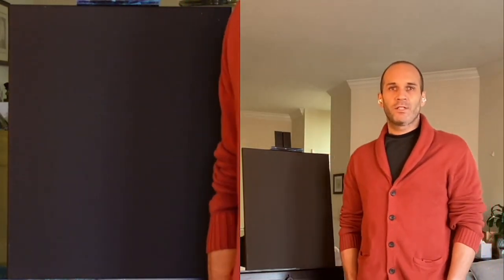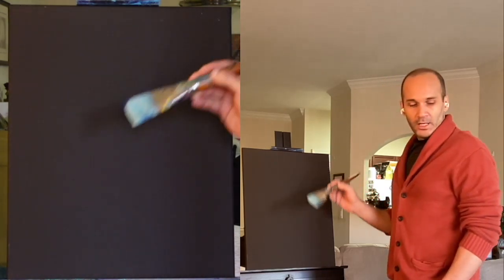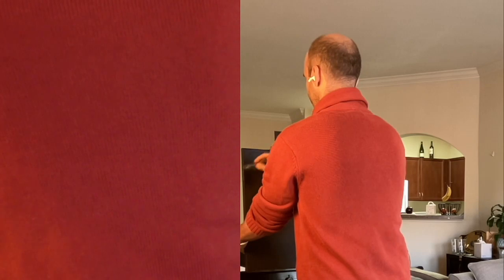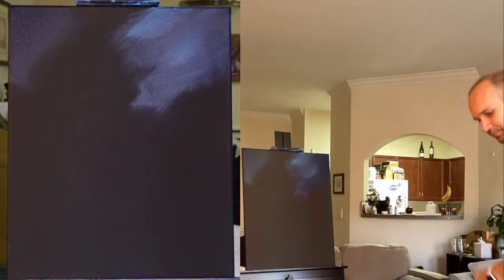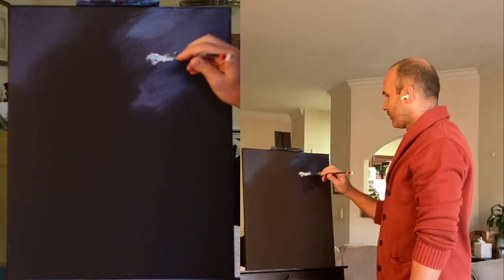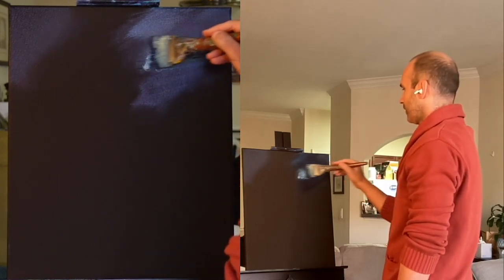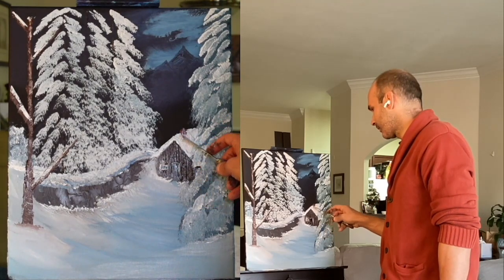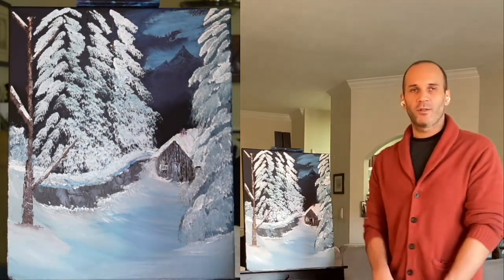Painting Happiness S1E10 - Cold Night - Livestream Recording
This acrylic painting series is meant to explore painting as a complete beginner. I hope to continue to learn as I progress this series. When I first started painting a couple months before starting this series (with zero experience) I fell in love with this new hobby and experienced a happiness I wanted to share!

Paint along with me as I explore how to paint a cold night scene. Colors used: van dyke brown, phthalo green, Prussian blue, burnt umber, titanium white, mars black, transparent mixing white. Black canvas.